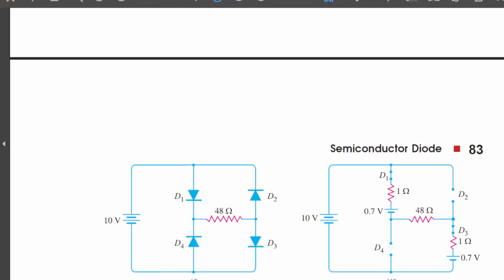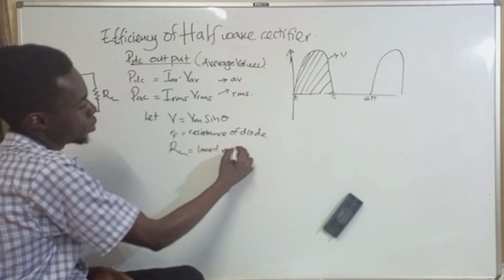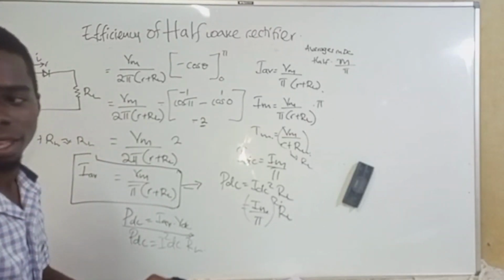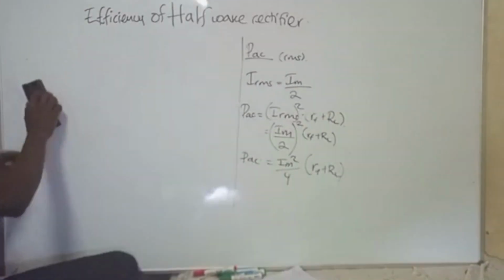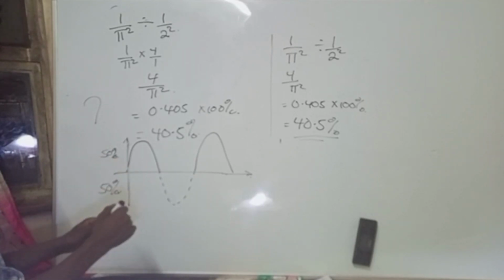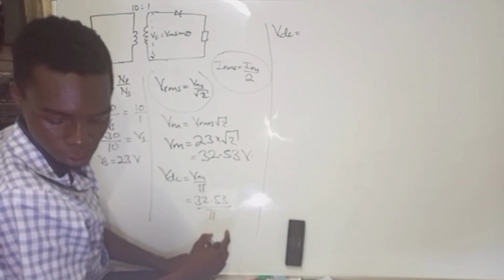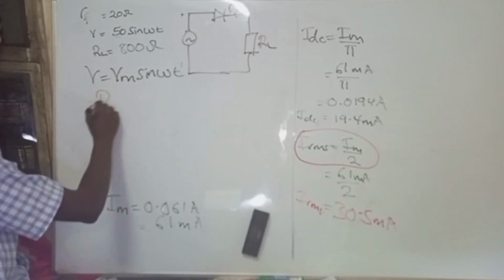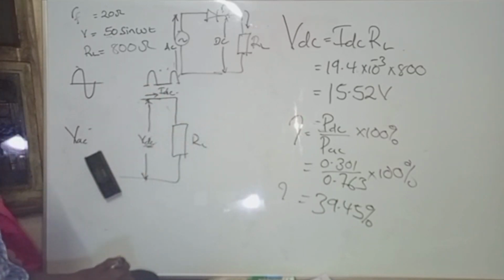POWER ELETRONICS SESSION 1